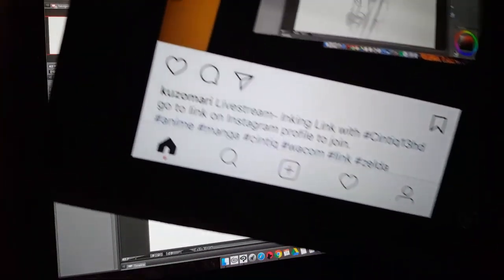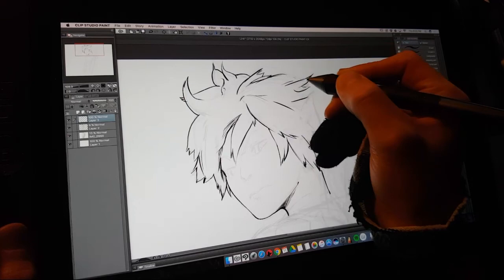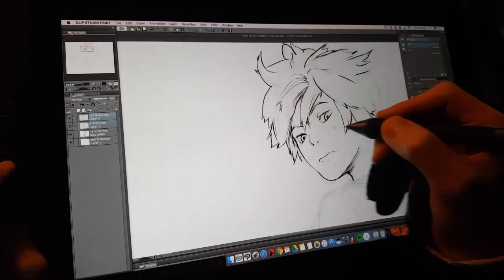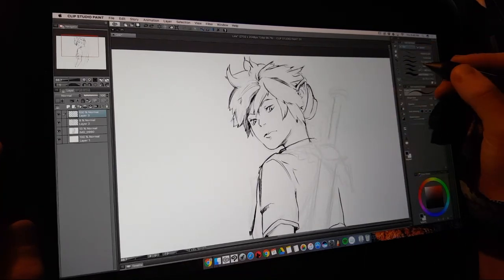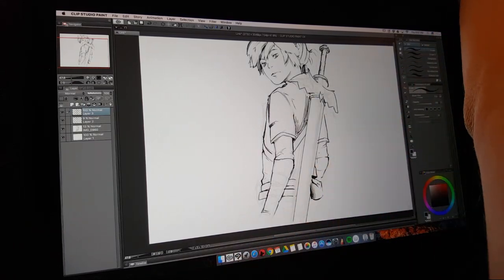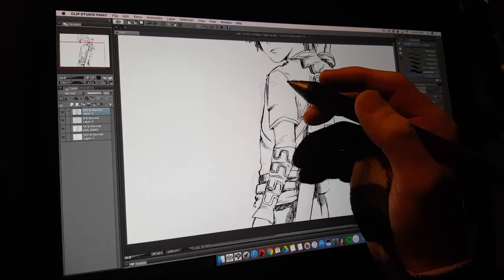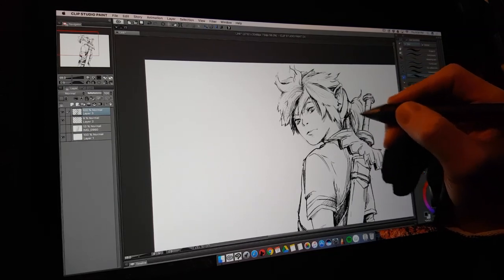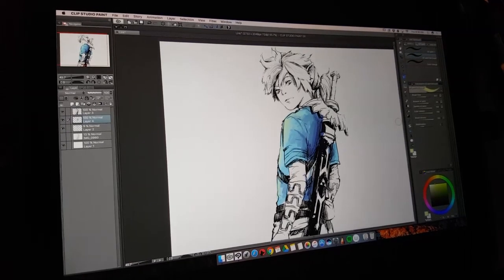LIVE Painting and Sketch | Link Breath Of The Wild | Cintiq 13HD Art Livestream